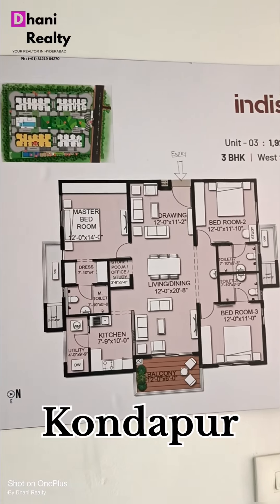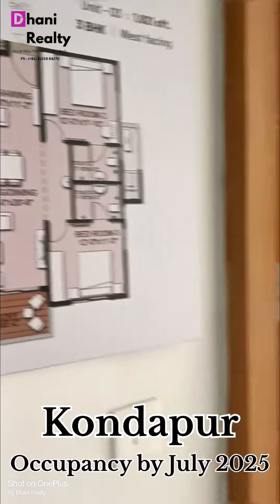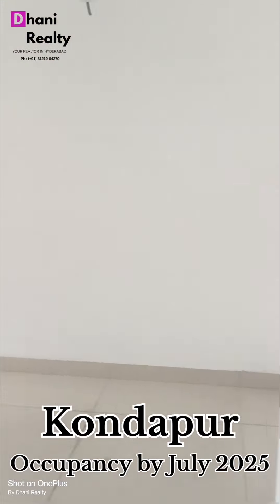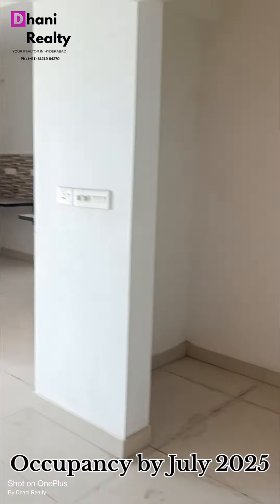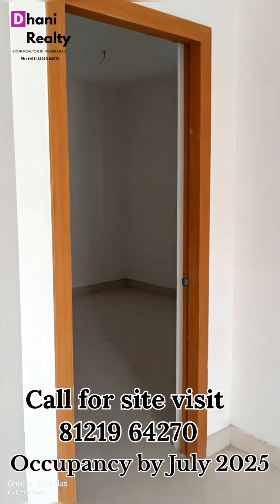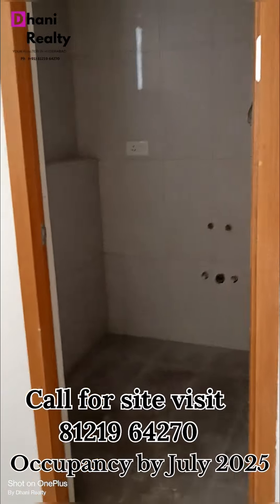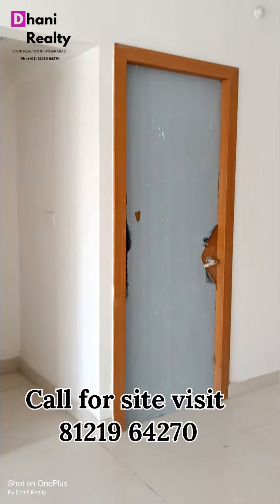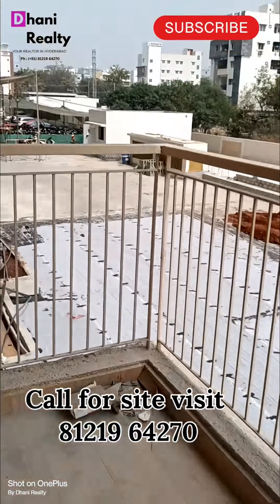Apartments in Kondapur | Hyderabad | Ready to move in flats apartment ☎️8121964270